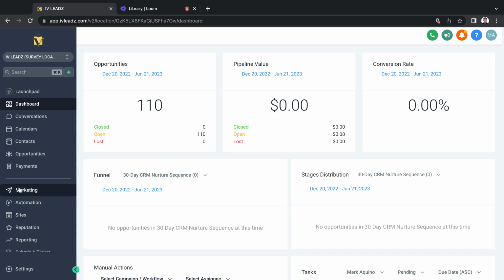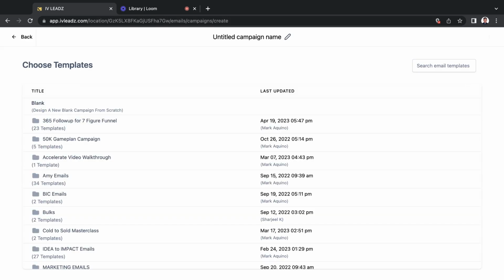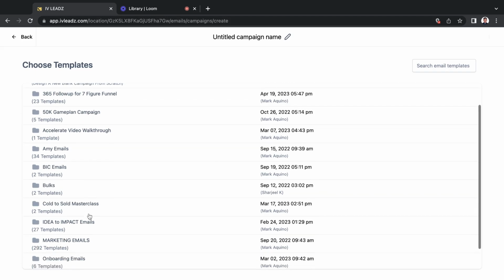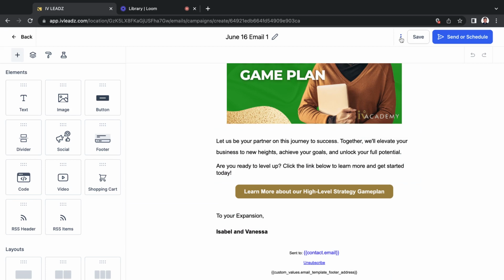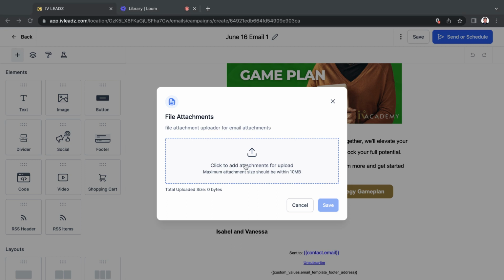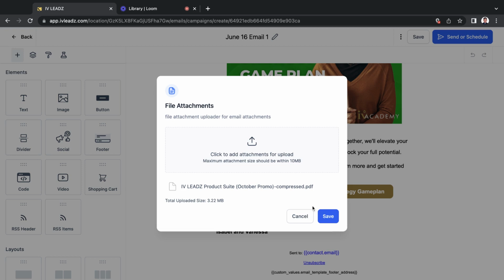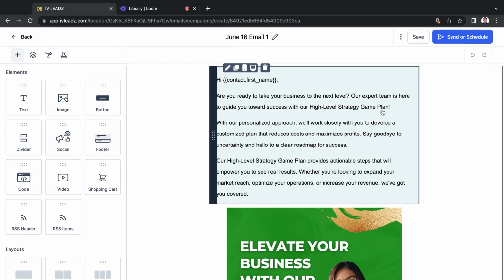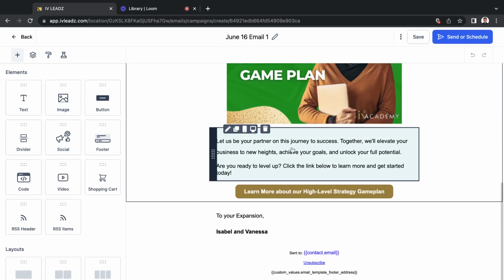How to Easily Attach Files to Your Mass Emails!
Watch the video now to learn the new Email; Builder Feature and never struggle with file attachments in your mass emails again!